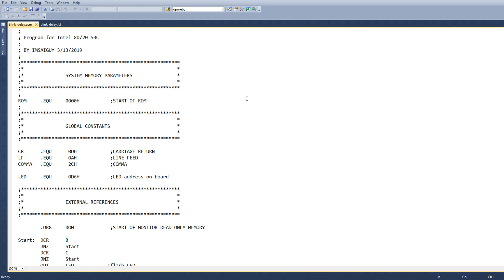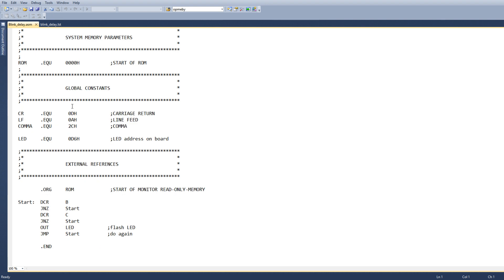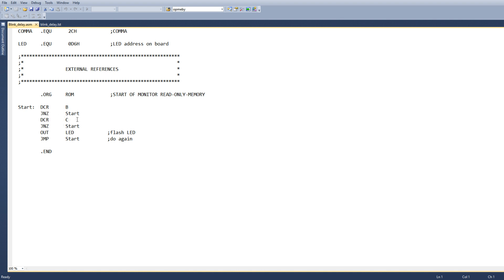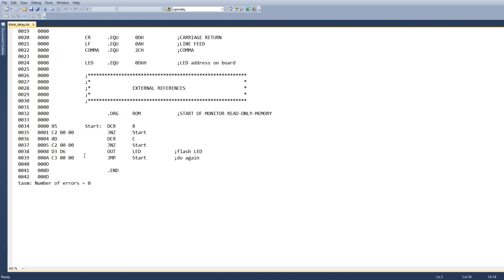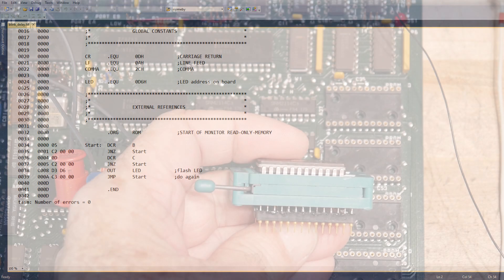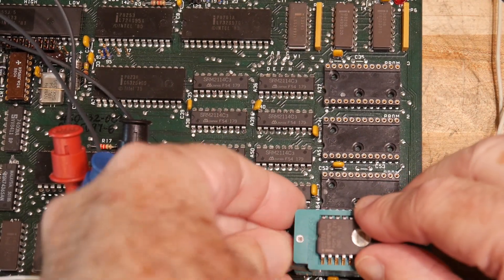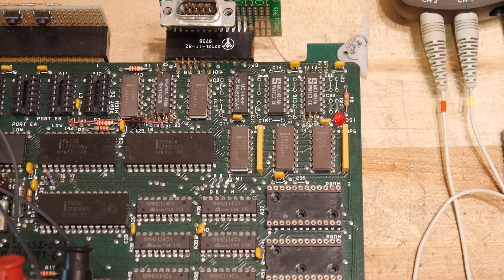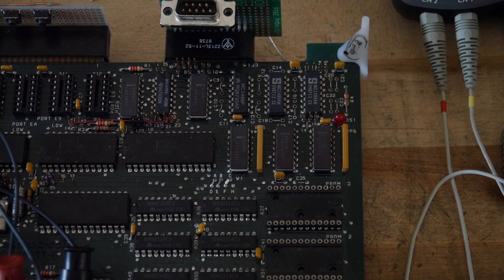#316 Intel 8080 SBC 80/20 Single Board Computer blink with delay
episode 316
write an assembly program to blink the LED with delay loop